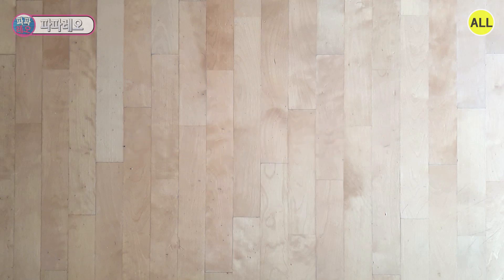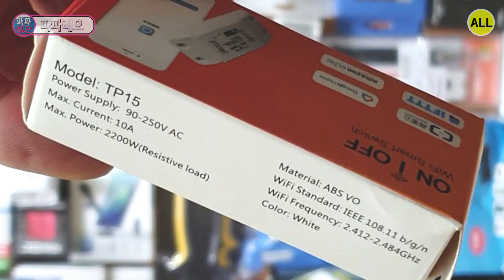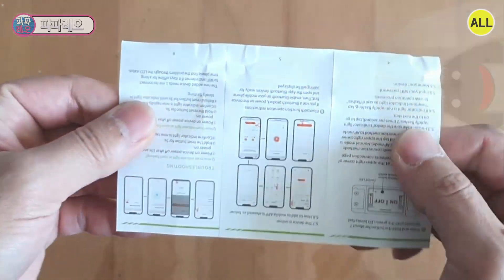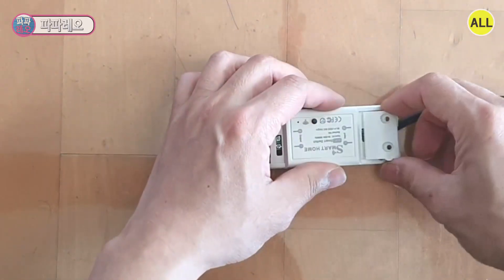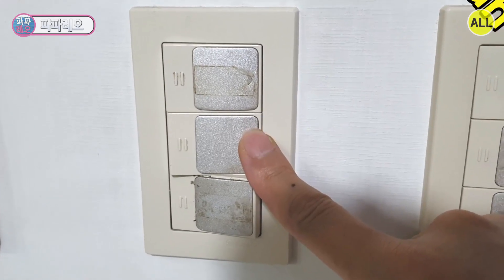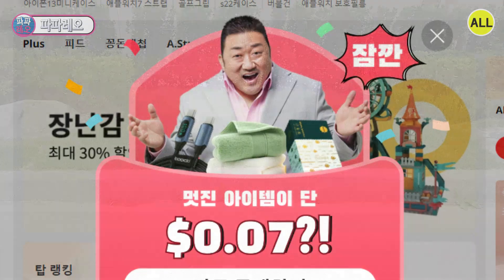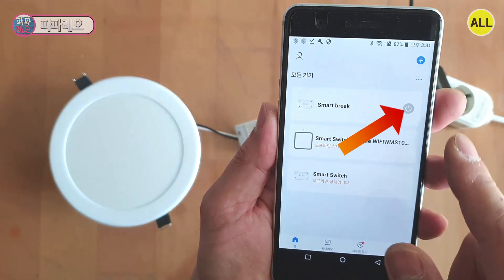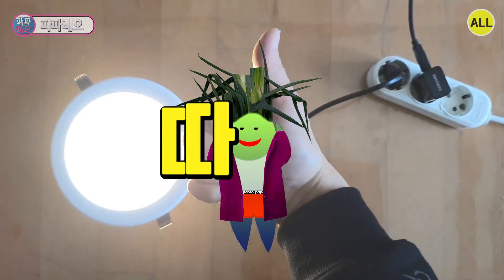How to use Wifi Smart Swich, Smart Life,Home and Tuya on Google Play Store! same as Apple App Store!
What you think is right.
I never worry about video materials.
Because I have so many products. :)
Today! We check how to use Wifi Smart Switch.
And also how to install Smart Life and Tuya Smart on Google Play Store!
The Apple App Store is the same!!
Is there anyone who doesn't know where to buy it?
Yeah~ Yeah~ That's aliexpress. :)
Are you ready~~!! Okey let's run!!

-- Timestamp --
00:00 Listen to new song by Papareo ⎝̐̈⎛̐̈•̐̈‿̐̈•̐̈⎞̐̈⎠̐̈
00:05 Why Choose Wifi Smart Switch?
01:20 Check Wifi Smart Switch specs~
02:39 Smart Switch Unboxing!
03:04 How to use Wifi Smart Swich
05:35 Breaking News : Elon
05:53 How to install Smart Life and Tuya Smart
08:09 Breaking News : Papareo friends
08:51 Connecting Smart Switch and Smart Life
10:01 End greeting!!
10:25 Listen to new song by Papareo

-- Papareo 44th BGM --
Title : Time Flies
Artist : Papareo(파파레오)
Album : 7th papareo
Date : 7/1/2023